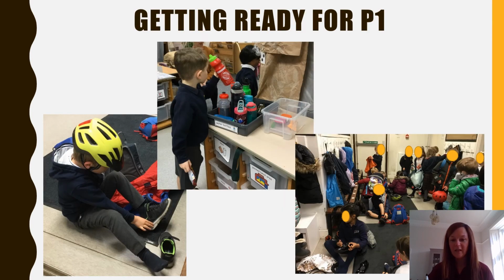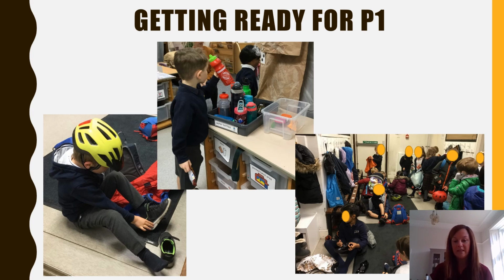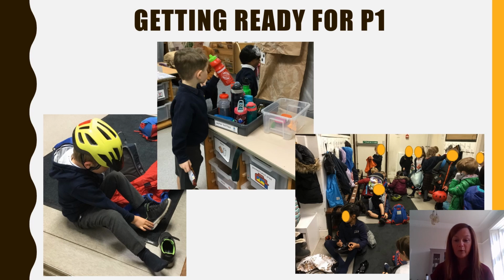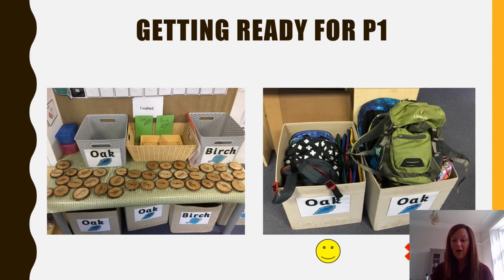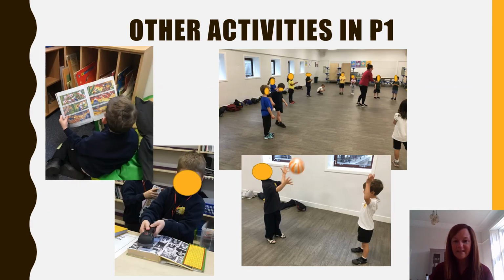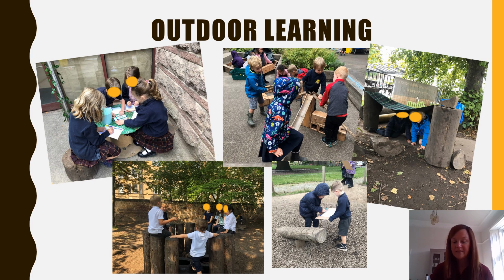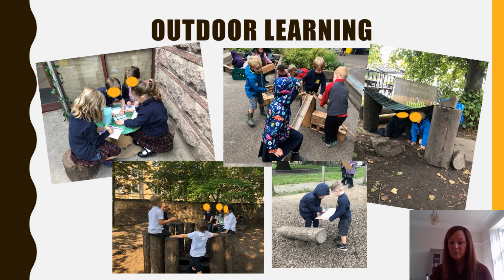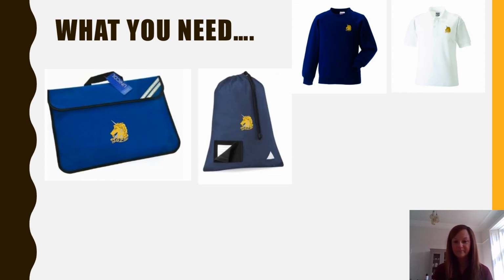Welcome to Primary 1 (Part 2)